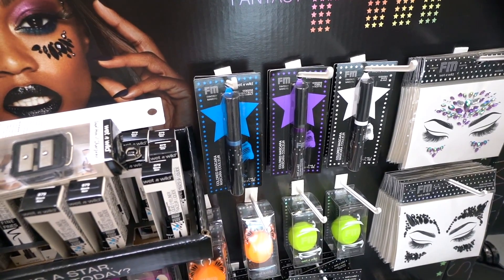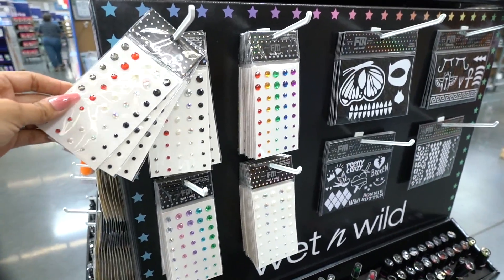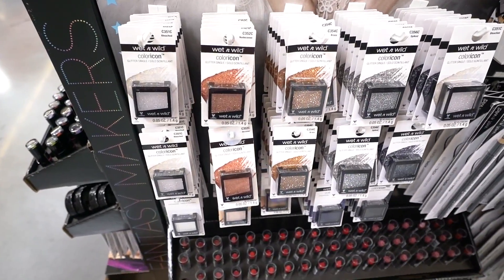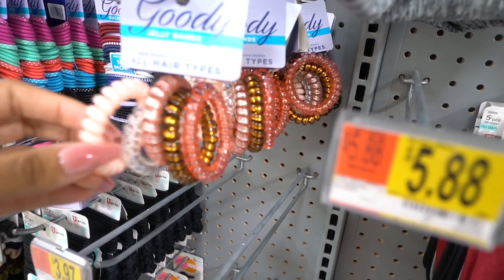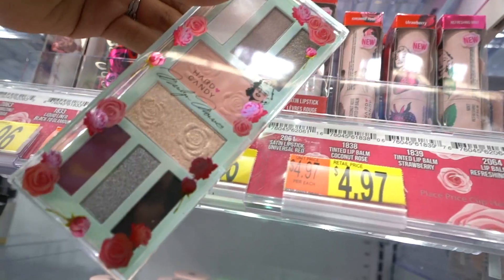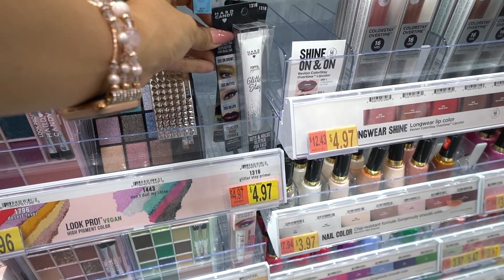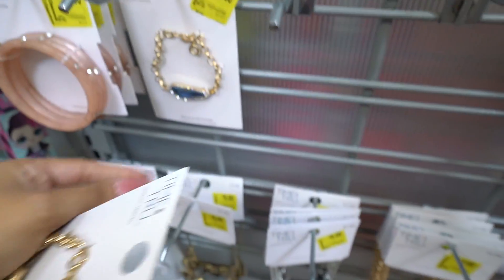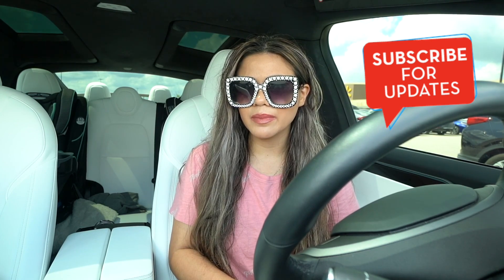A VERY EXTRA GIRLY WALMART NO BUDGET SHOPPING SPREE!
Welcome to A VERY EXTRA GIRLY WALMART NO BUDGET SHOPPING SPREE! *HALLOWEEN & FALL EDITION*

I love shopping so in today's video I decided to take you guys shopping with me at Walmart! I found so many NEW PINK extra girly products for halloween & fall! If you are new I love finding cheap but quality clothes, makeup, shoes, jewlery, and so much more!

Louis Vuitton Dupe Phone Case Mentioned On Instagram Stories:

3550 N. Lakeline BLVD, STE. 170 #1423

MY FAVORITE AMAZON PRODUCTS:

Waist Trainer:

Pink house slippers:

Curtain Lights:

Bling sunglasses:

Ripped leggings:

Apple Watch Band:

Tye Dye Scrunchies:

Camera I use:

Pink camera case:

4. Give this video a big thumbs up